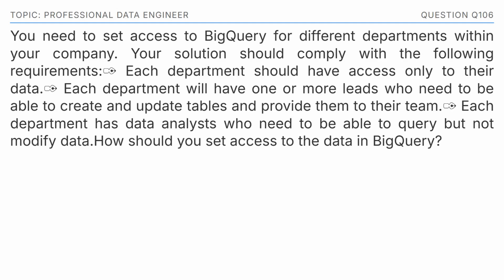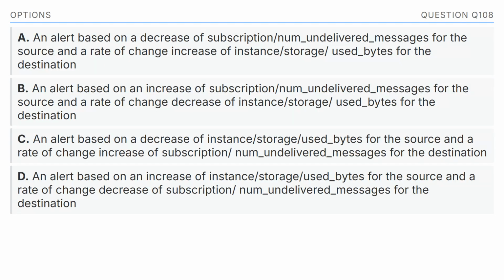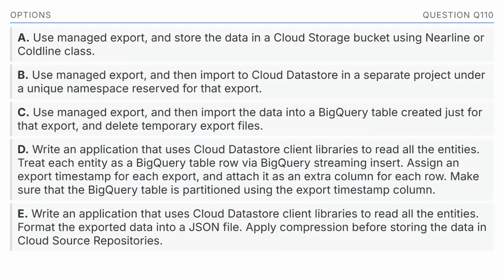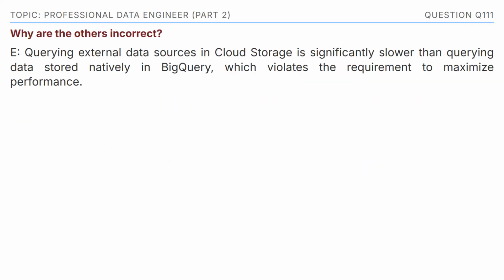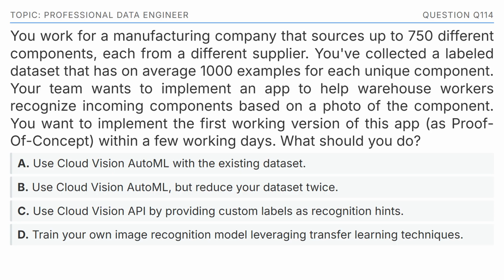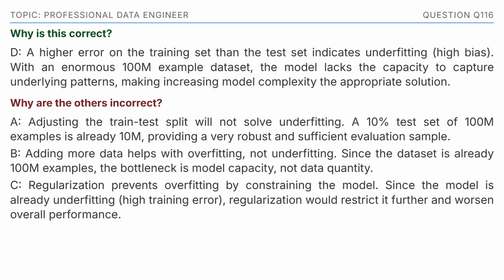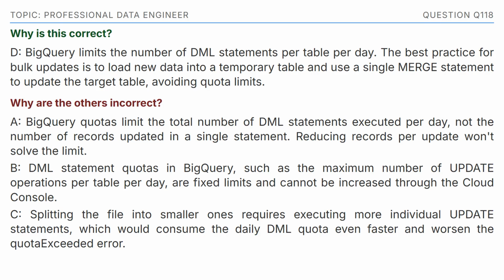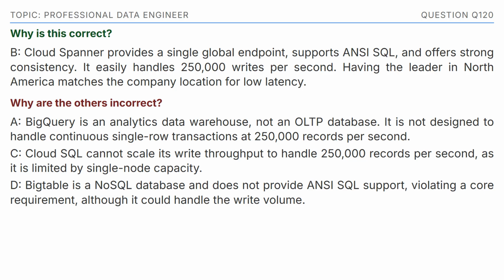Google Cloud Professional Data Engineer Practice Exam | Part 8